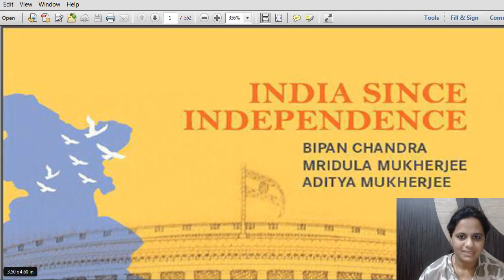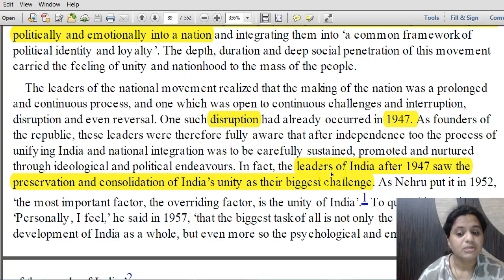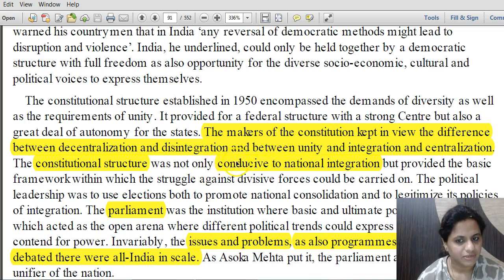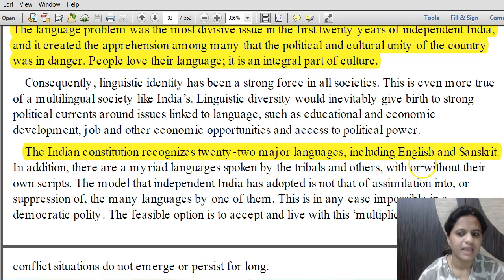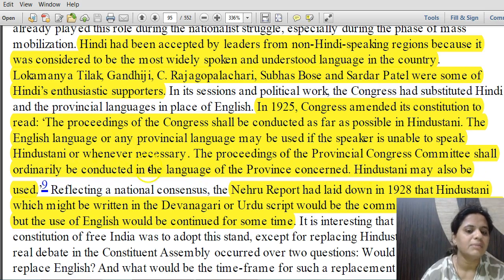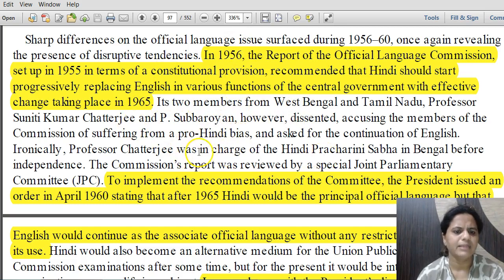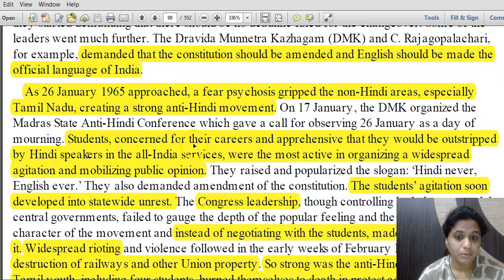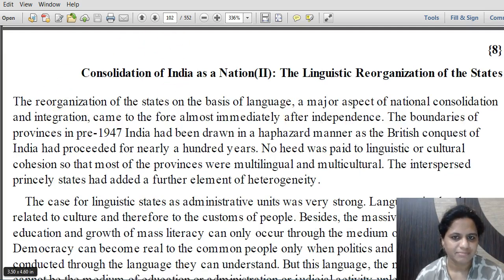India Since Independence | Bipan Chandra | Lec 03 | Mrs. Bilquees Khatri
This is part of a series of videos on "India Since Independence". It covers all the important portions of the text, guiding competitive exam aspirants to understand the most important sections in the text "INDIA SINCE INDEPENDENCE" By Bipan Chandra. It will also serve as a quick revision for later phase of preparation.